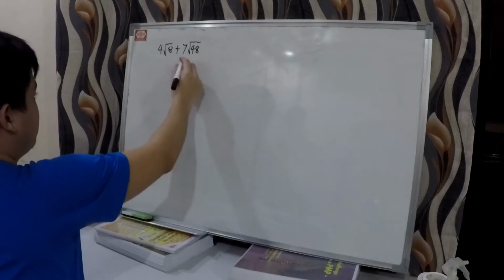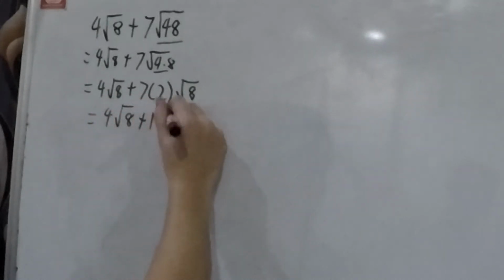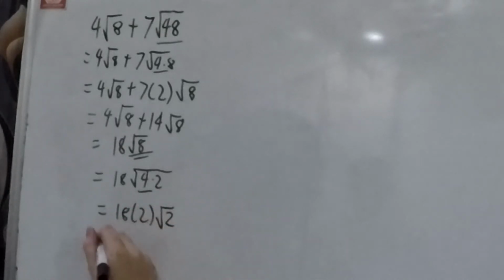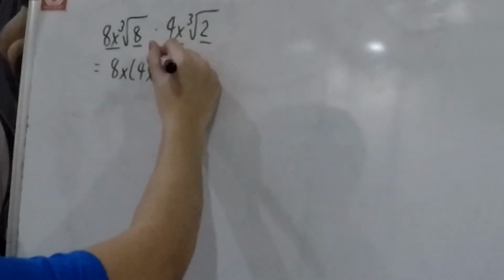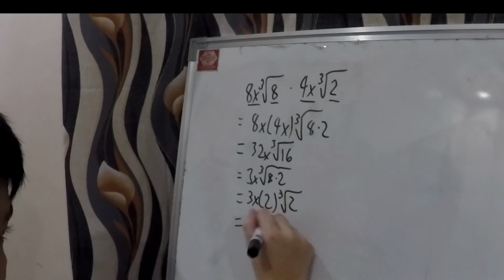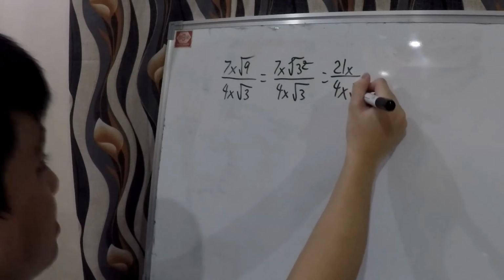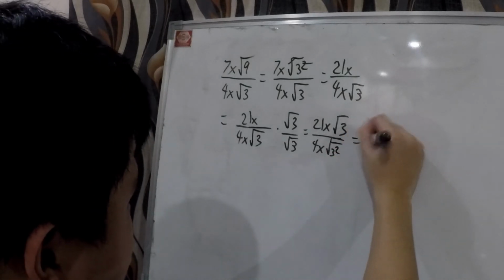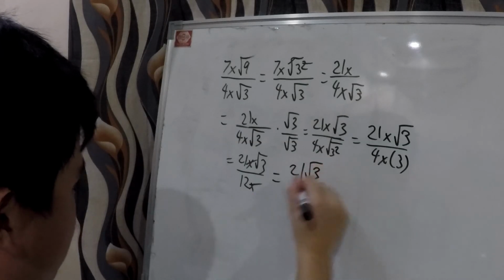VLOG 2 Radical Equation